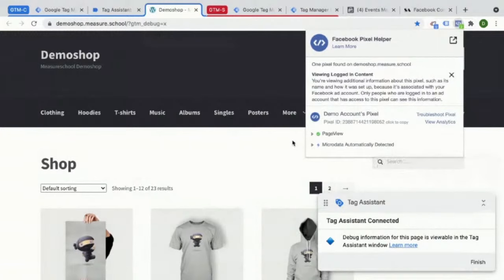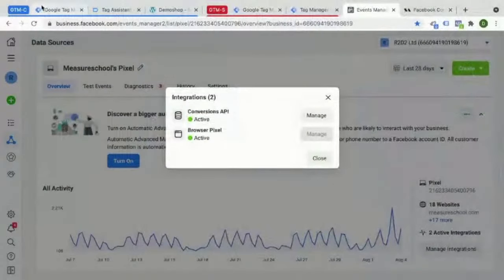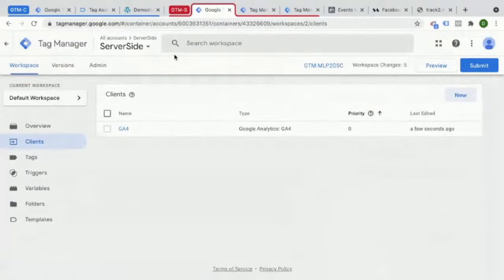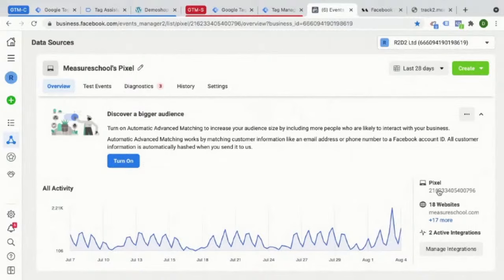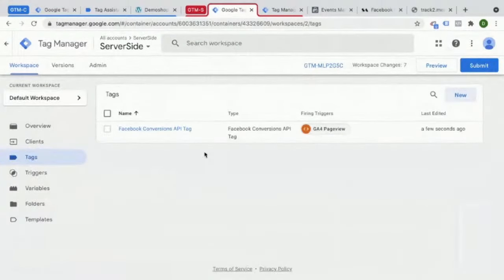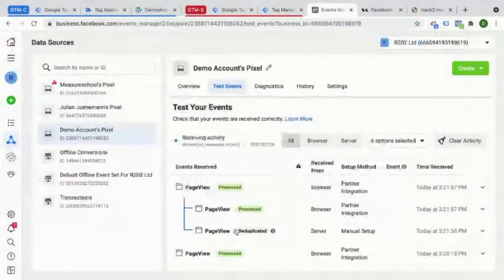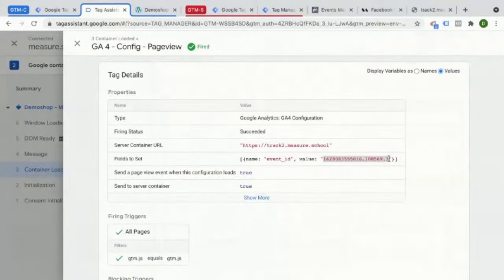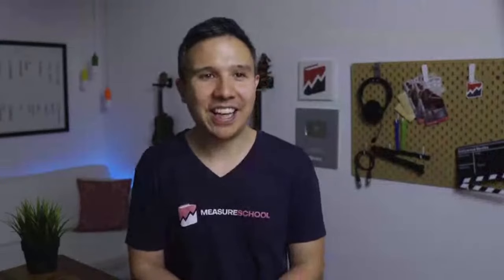Meta (Facebook) Conversions API with Google Tag Manager Server-Side (Live)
The Facebook Conversion API is a new way to send data to Facebook Ads. In this Live Stream we’re going to discover how to send data from your Website to Google Tag Manager Server Side and then forward it to the Facebook CAPI, as well as deduplicate our hits with inclusion of the Event ID

OUTLINE

00:00 - Introduction
00:51 - Overview
01:44 - What is the Conversion API?
03:56 - How to send data from GTM to FB API?
05:16 - Setting it up
15:21 - Test server Events
18:30 - Installing Event IDs
22:47 - Summary